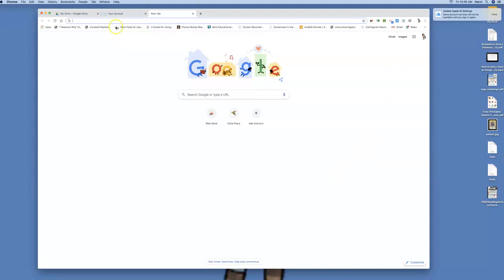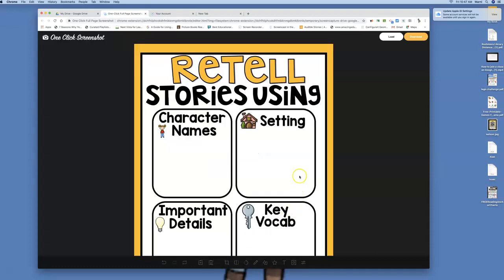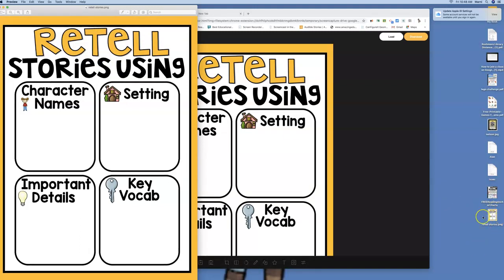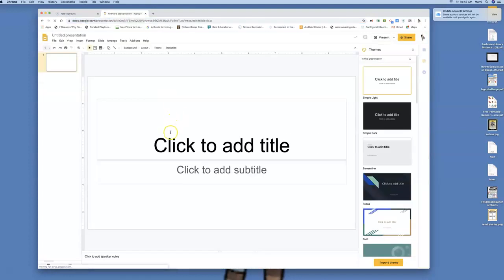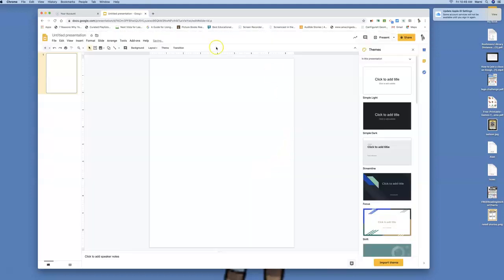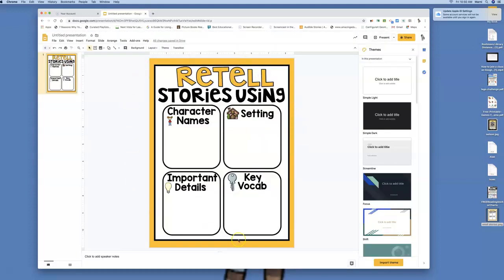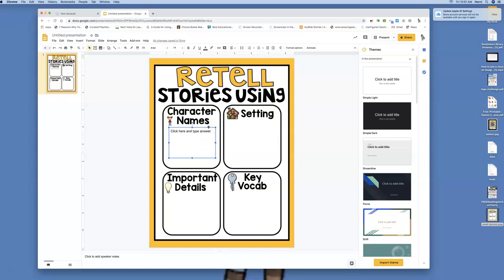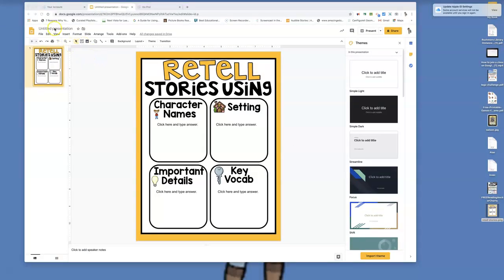Making a PDF editable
This video demonstrates for teachers how to make PDF files editable so that students can write directly on them.